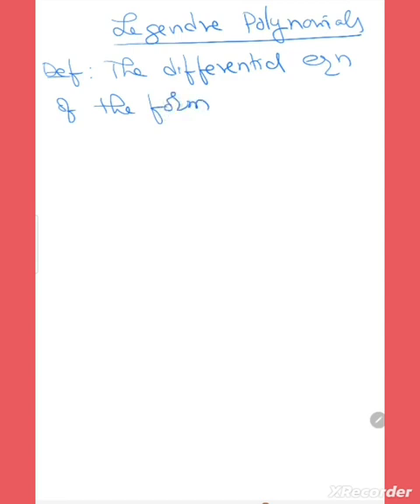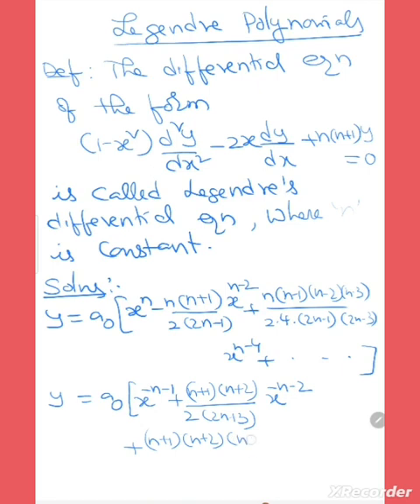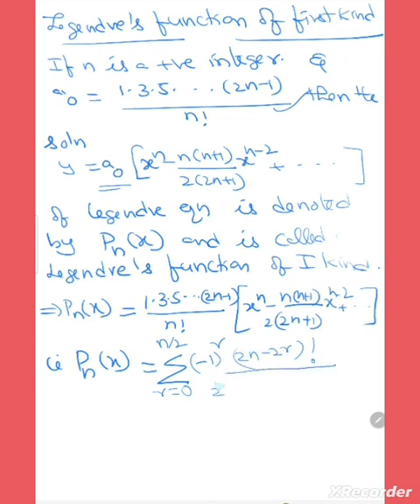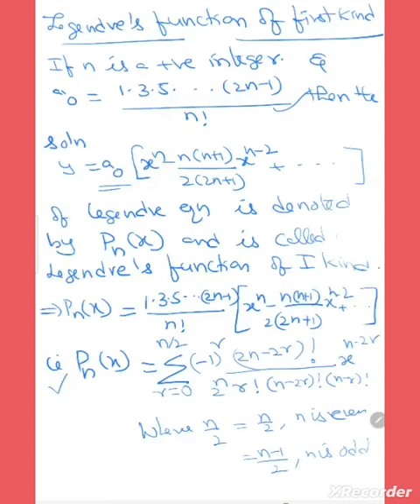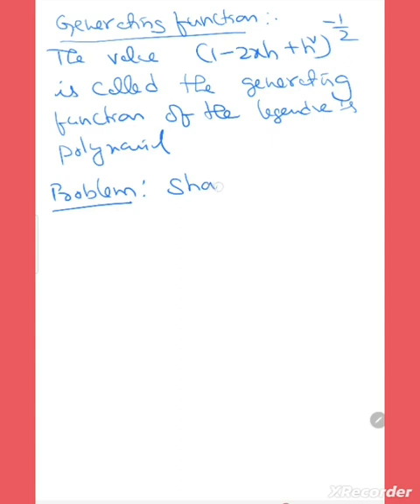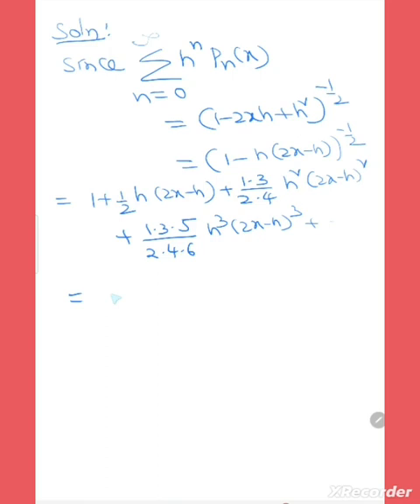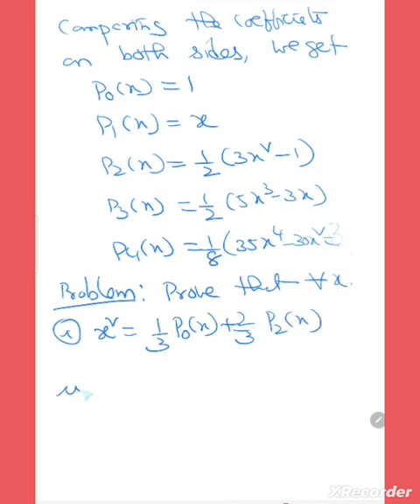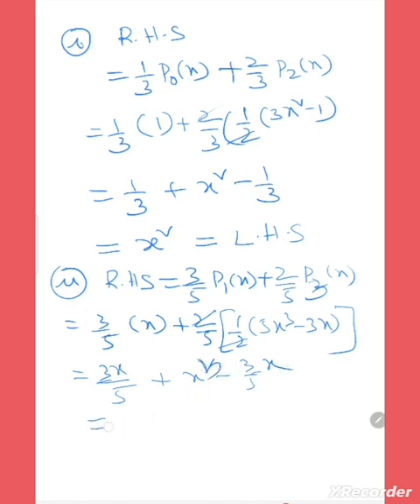10 January 2024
LEGENDER’S EQUATION AND LEGENDER’S Polynomials